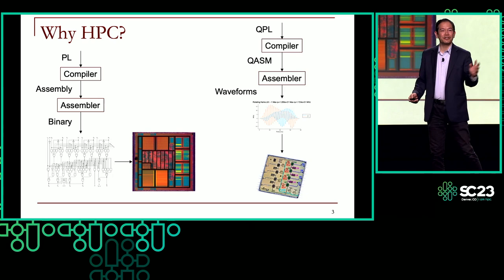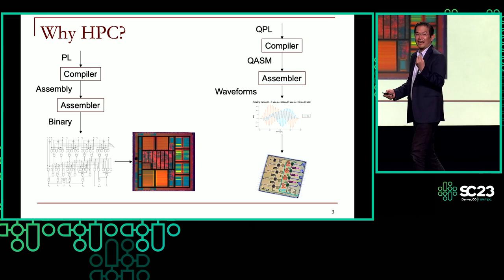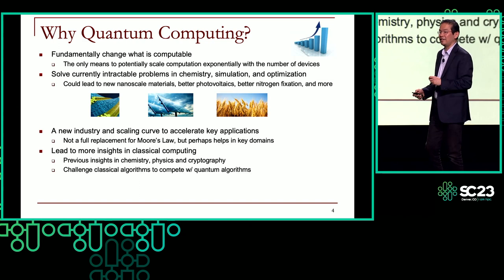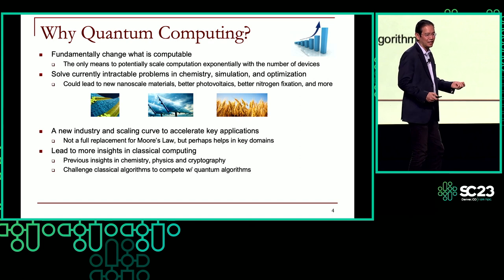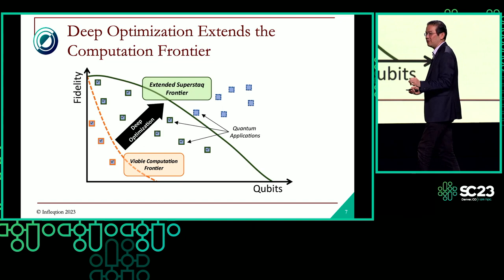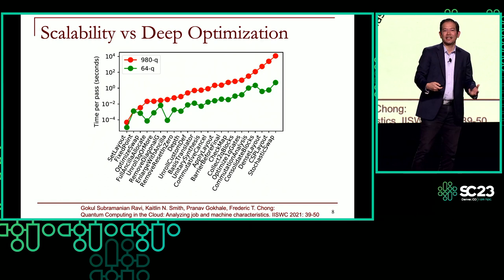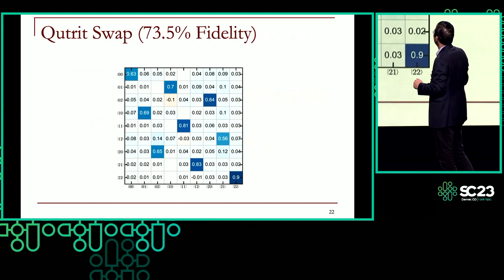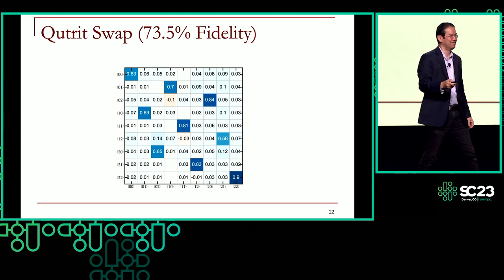SC23 Invited Talk: Fred Chong, University of Chicago, Infleqtion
Physics-Aware, Full-Stack Quantum Software Optimizations

Quantum software can be a force multiplier that can significantly shorten the timeline for utility-scale results from quantum hardware. In particular, several key research directions will help realize practical quantum advantage. Physics-aware, cross-layer optimizations will continue to yield important efficiencies to allow applications to make the most of quantum resources. Software-directed error mitigation, in particular, will be key to increasing gate depths and maintaining acceptable output fidelity. Pulse-level optimizations and specialized native gates will also be key enablers. Additionally, applications will be hybrid computations involving high-performance classical resources as well as quantum hardware serving as special-purpose accelerators. Effectively partitioning computations between these classical and quantum resources will be necessary to support realistic applications. Additionally, deep compiler optimization and classical simulation of Clifford and near-Clifford circuits can also be important classical investments toward more efficient quantum computations. Finally, defining abstractions that control compiler complexity yet selectively expose key physical machine properties will also be a key area of research.

Colorado Convention Center, Denver, CO